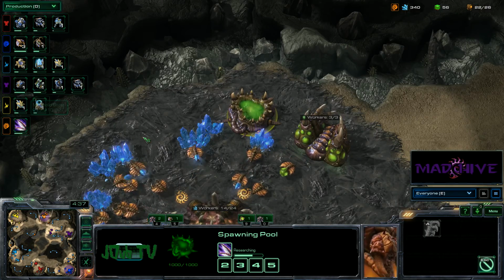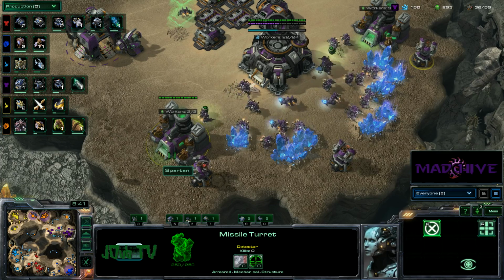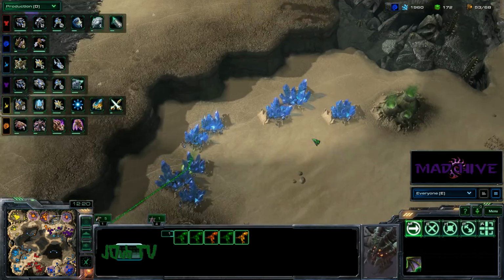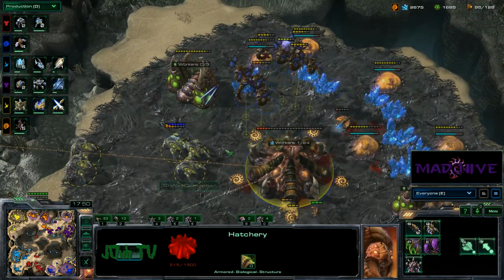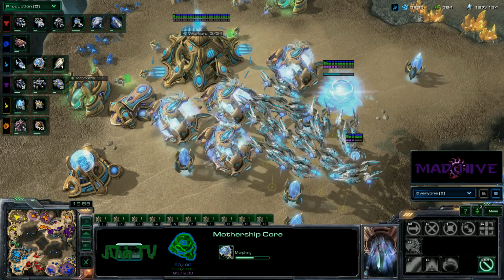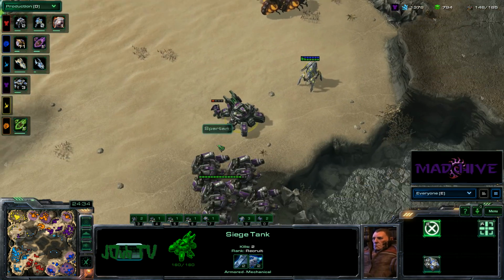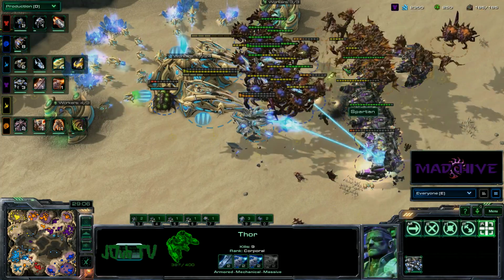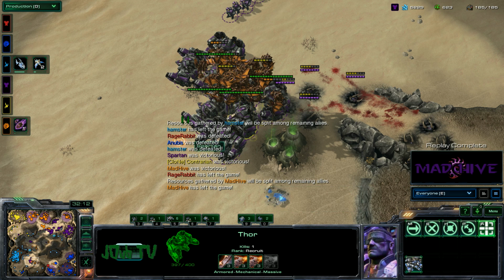3v3 - They Came from ABOVE!!! - Starcraft 2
Where we learn what happens when men get desperate. and have Thors.